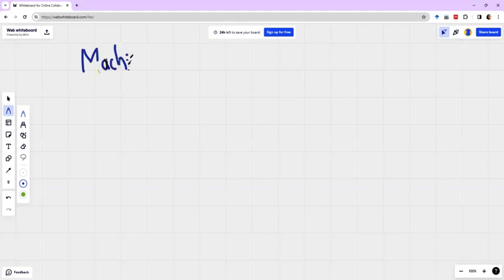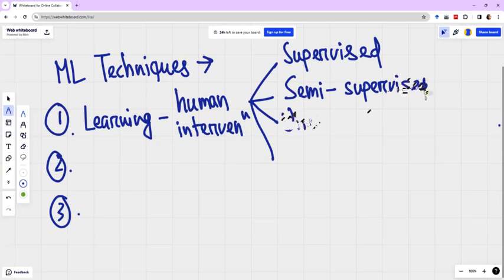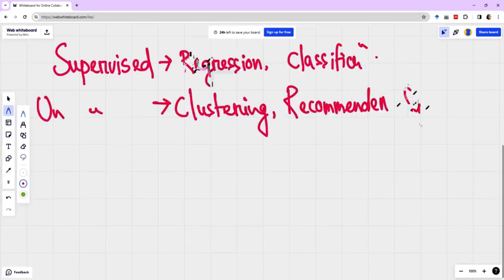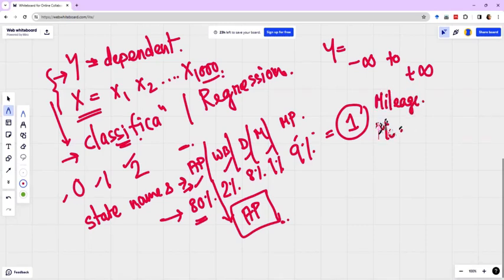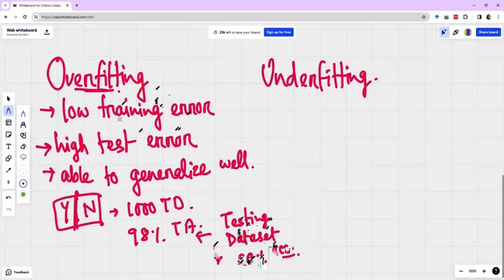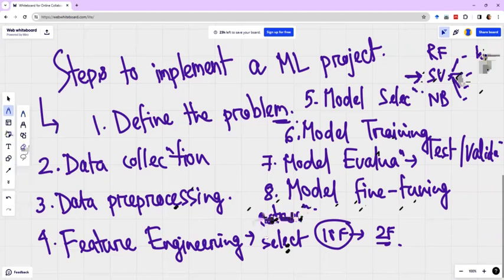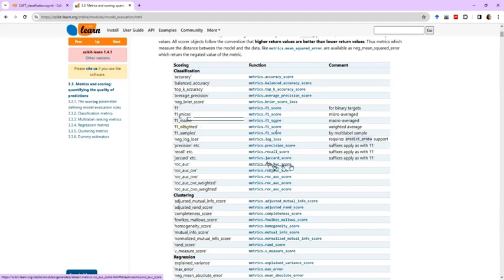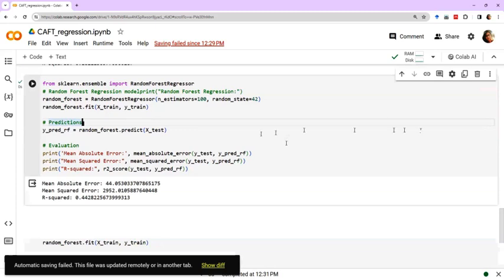Machine Learning Techniques By Dr. Sanchita Naha